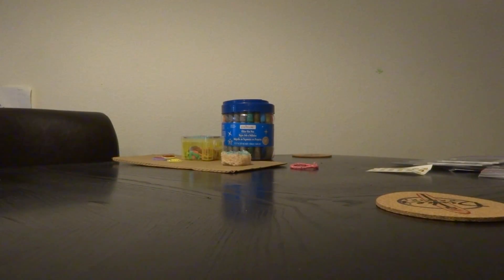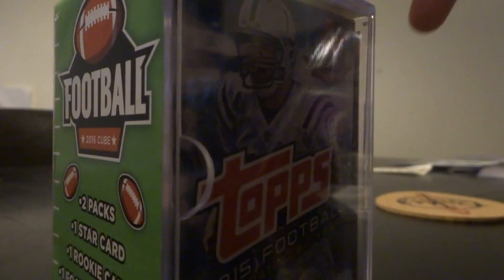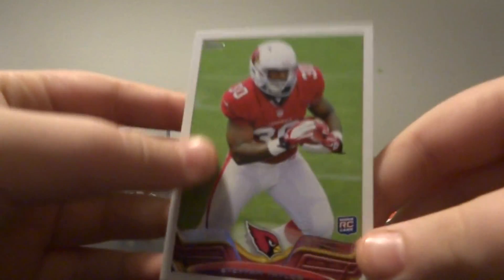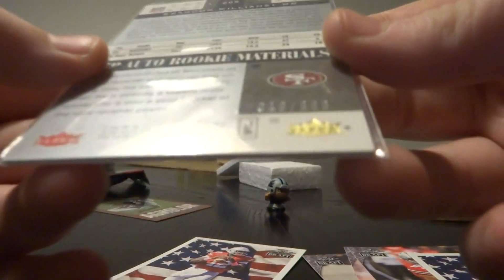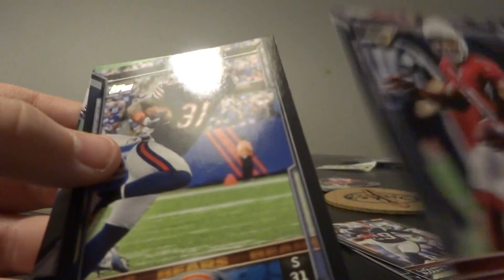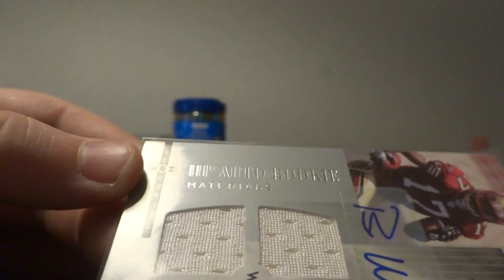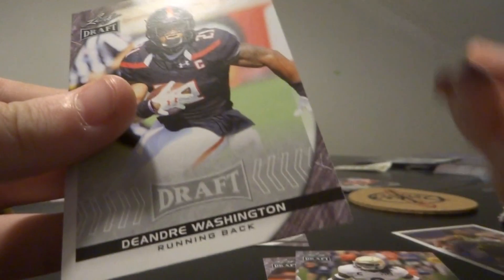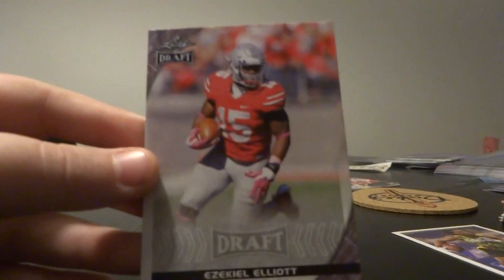2 football card cube openings